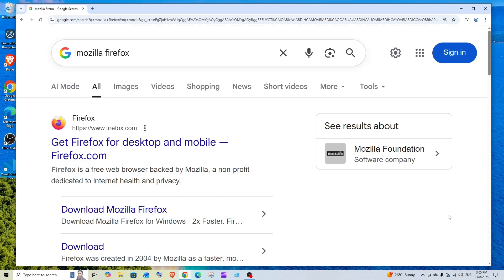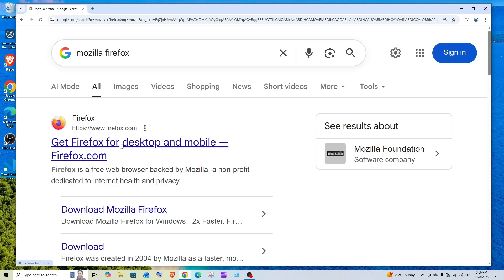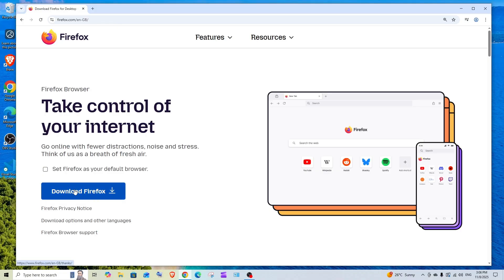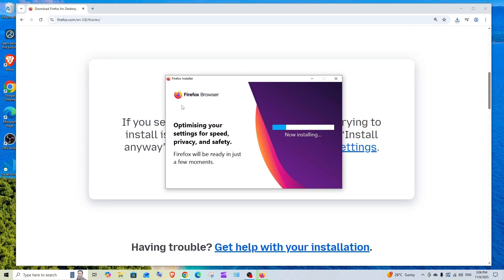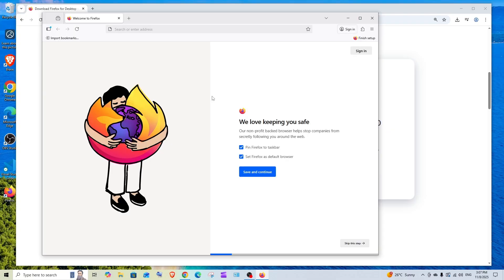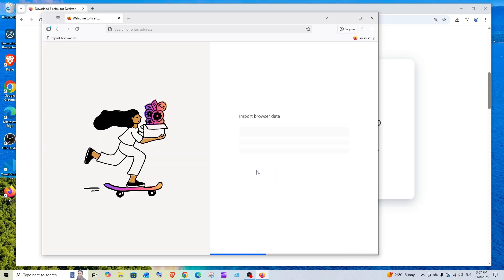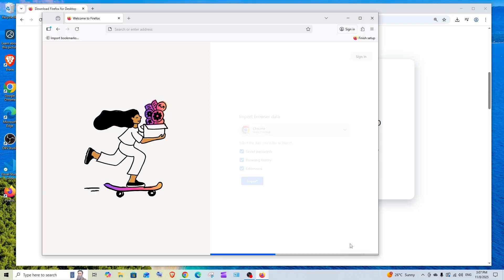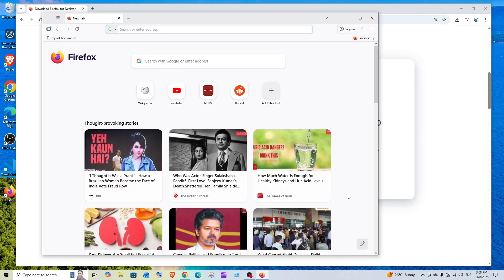How to Download and Install Mozilla Firefox Browser on Windows 10/11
In this tutorial we will see how to download and install mozilla firefox browser for windows 10 or 11